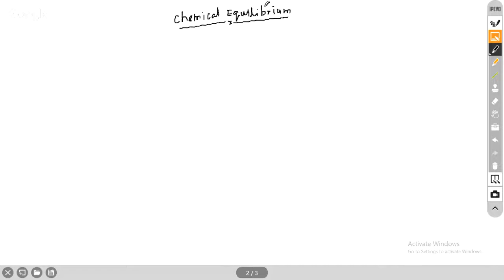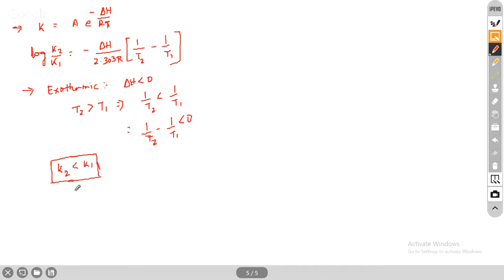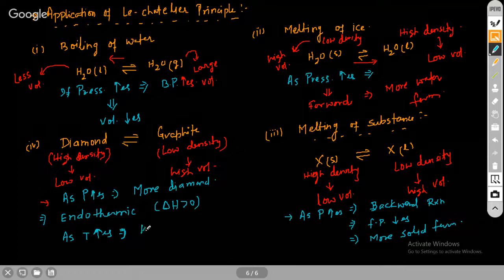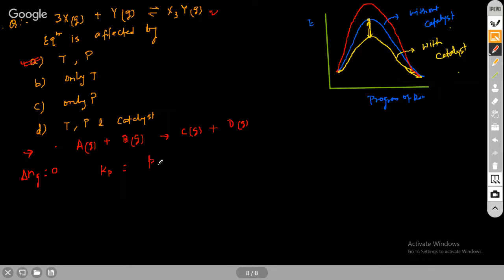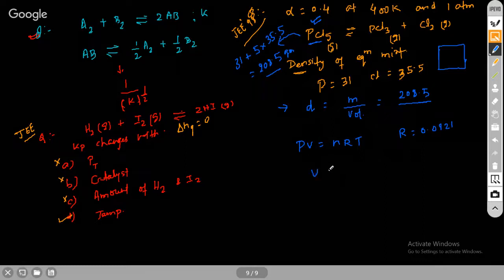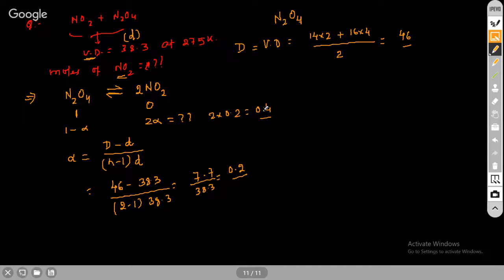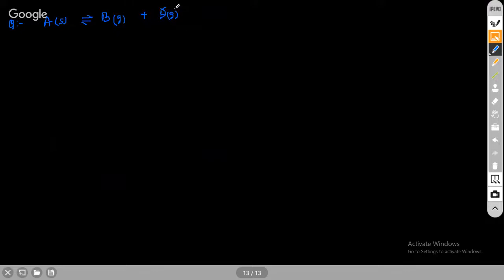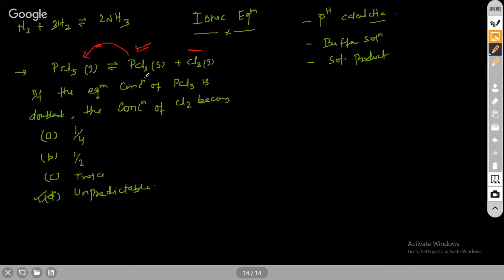Chemical Equilibrium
Revision By Gaurav Sinha